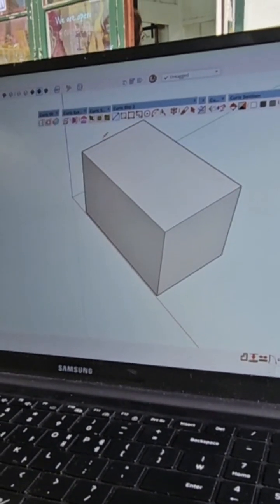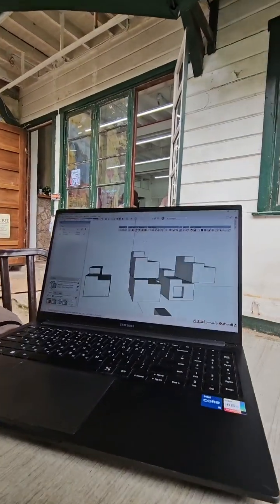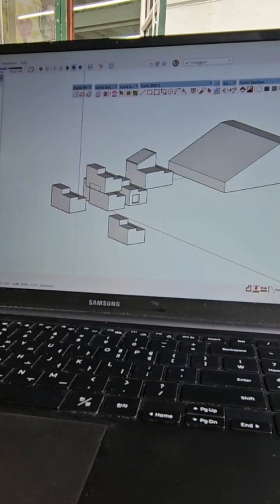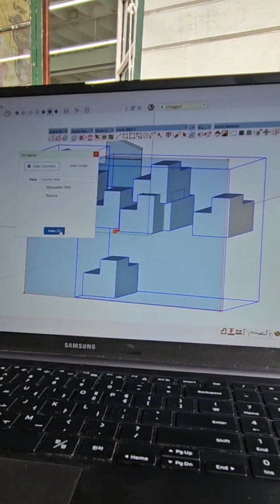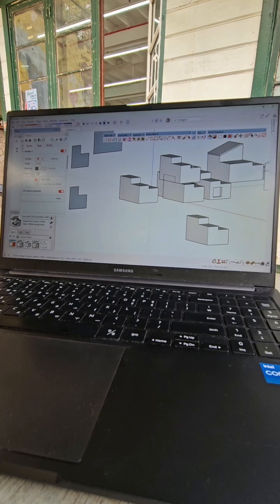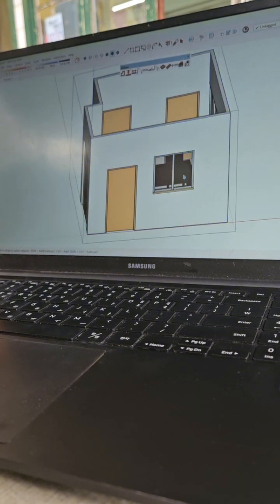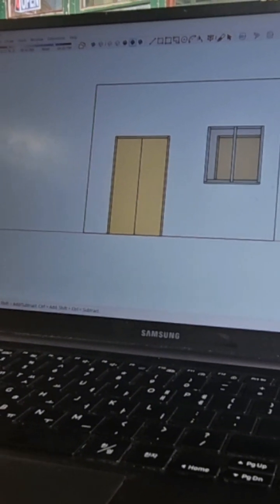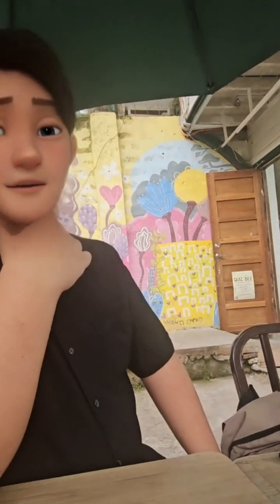Sketchup Extensions - 3 Paid Extensions for Automation